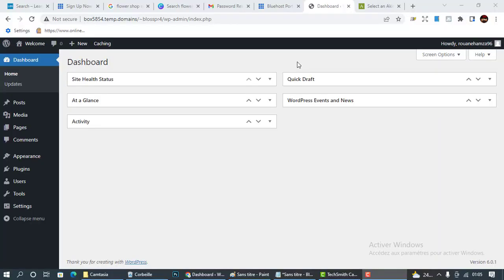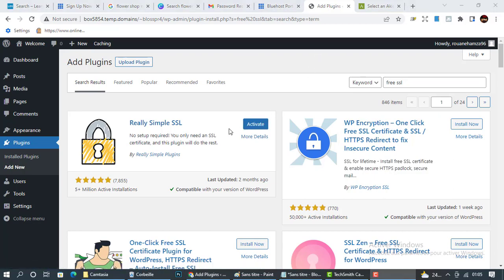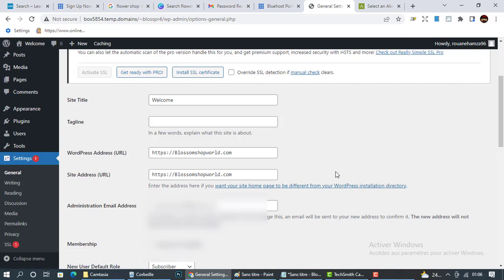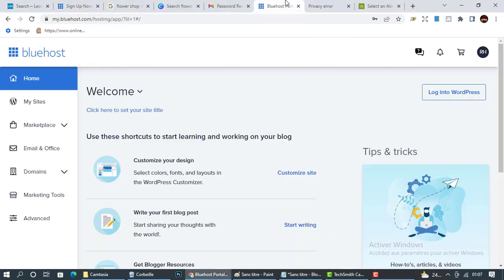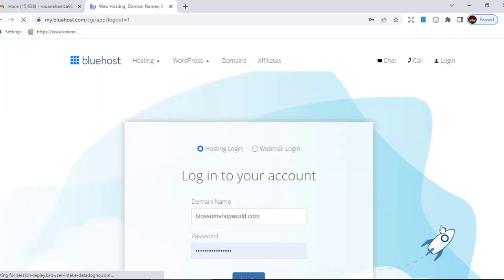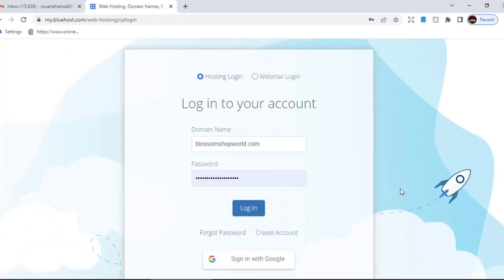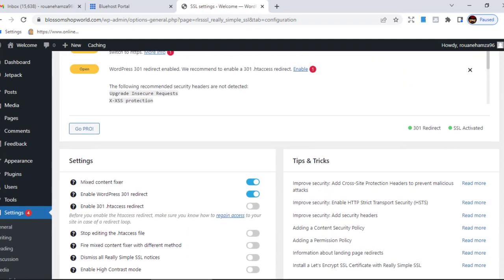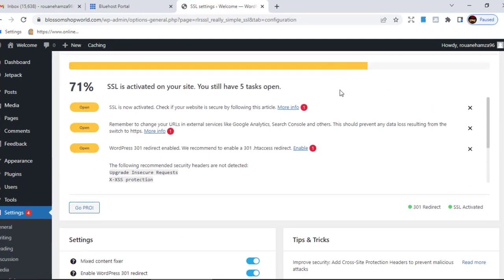Really Simple SSL WordPress Plugin Tutorial 2023 - Proper Way to Install FREE SSL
Is your Really Simple SSL WordPress Plugin Not Working? or are you looking for how to install Really Simple SSL in WordPress? Really Simple SSL No SSL Certificate Has Been Detected?

In This Video We Will Learn How to Secure Your WordPress Website by Installing SSL Certificate Through a Free Plugin.

Today We Will Use a Plugin Called Really Simple SSL. This is the Most Popular Ssl Installer WordPress Plugin There.

Really Simple SSL Automatically Configures Your Website to Use SSL With Fullest Potential. It Helps to Redirect Your HTTP Links to HTTPS With Security Layer.

This Plugin Also Offers Pro Version for Users. But the Free Version is Enough for Most of the Users.

You See This Plugin is Active on More Than 5 Million Websites, Indicating Its Popularity.

Also, It Has the Most Positive Rating Too.

So, This Time We Will Install Free Ssl for This Website with a Really Simple SSL WordPress Plugin.

Go to Dashboard First, Then Add a New Plugin.

Search SSL.

This Plugin Will Appear First.

Click Install Now.

Activate It.

After Activation, It Will Scan Your Website.

Here It Says, Ssl Detection is Not Possible on My Server. Which Means I Don't Have SSL.

If You See That They Are Saying "SSL Detected" Then the Activate Ssl Button Will Be Visible, You Need to Click Here and Active SSL.

But This Time, We Don't Have SSL Certificate Installed.

Click on Install SSL.

It Will Check Your System Status.

Paste Your Mail Here.

And Press Continue.

Here They Want Your Cpanel Login Information,

The Cpanel Login Url.

Username

And Password.

By Which They Will Install Ssl Automatically. Actually, You Can Do It Manually Too. I Prefer to Do This Manually. Keep the Boxes, Blank.

In Directory, Wait Until Scanning is Finished.

The SSL Certificate Generation Process is Going on.

Well, the Certificate is Now Available to Use.

To Use These Certificates You Need to Login to Your Cpanel.

Log in First.

Search for SSL.

Click on SSL Tls.

Go to Manage SSL Sites.

Here Select the Domain You Want to Install SSL.

Now Go to the Website Dashboard.

And Copy the Contents.

And Paste Them Here.

After That, Click on Install Certificate.

Then Press Save and Continue.

It is Taking Time. We Go Back to the Plugin Dashboard.

Click on Activate SSL.

See, There is a Tik Mark as SSL Certificate Detected.

Which Means Our SSL Certificate is Installed Successfully.

Now Click on Activate SSL.

It Will Reload the Page.

See the SSL Has Been Activated.

We Need to Login Now.

Now, Enable Recommended Hardening Features by Really Simple SSL.

It Will Automatically Enable the Basic Settings Based on the Server.

Then Click on Go to Dashboard.

You Will See Some Security Suggestions Here, You Can Manually Read Them and Fix Them. But Better to Click on Settings. I Will Introduce Them Shortly.

Under General Settings Set Redirect Method 301 Redirect Method.

Dismiss All Notices. It Will Remove Unnecessary Ads or Notifications From Dashboard.

You Can Download the System Status From Here.

The Server Configuration or WordPress Versions Here.

Delete All Data on Plugin Deletion Means, When You Uninstall the Plugin the Setting Data Will Automatically Be Deleted.

After Save and Continue.

Under Hardening Section, Follow My Options.

The rest of the Sections Are Only for Pro Users. Those Are Not Necessary for All Websites.

Look, Here They Are Saying That Ssl is Activated on Your Website.

So, This is the Complete Ssl Installation Process by Really Simple SSL.